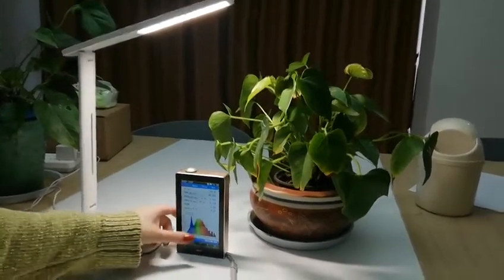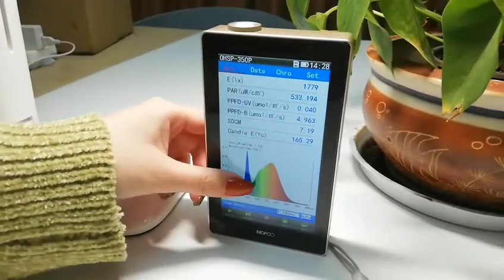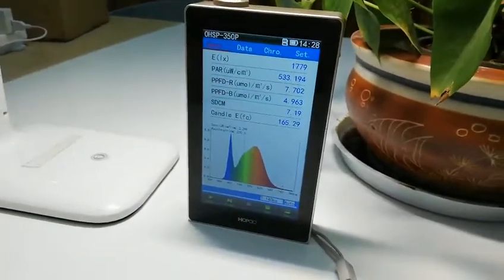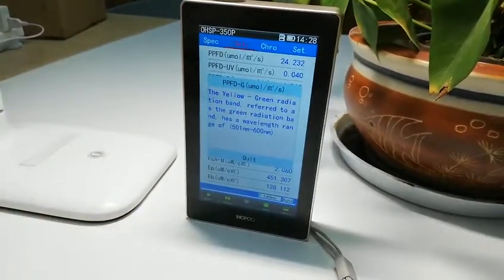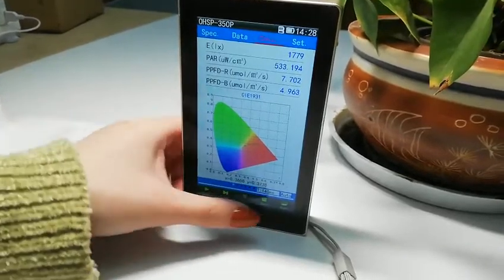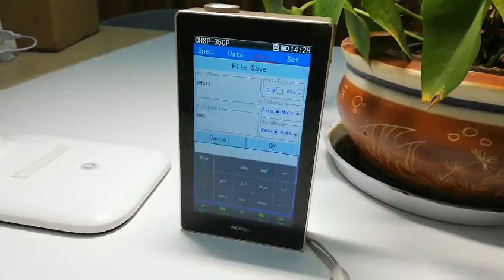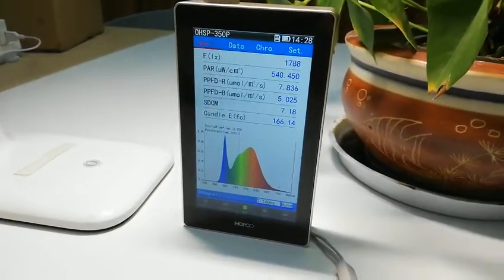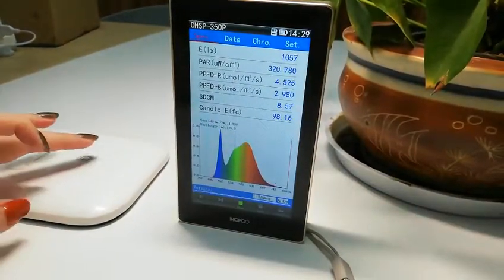LED Grow light Spectrum /PAR /PPFD Test Spectrometer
LED grow lights wavelength configuration is crucial for plant grow--OHSP350P Portable spectrometer do test within 350-800nm.